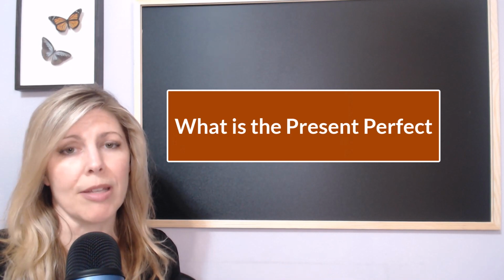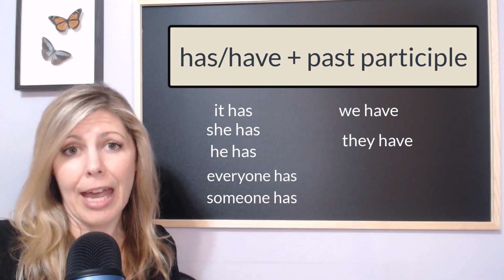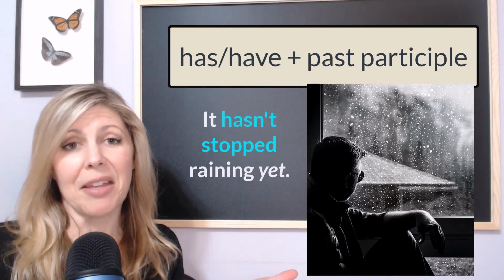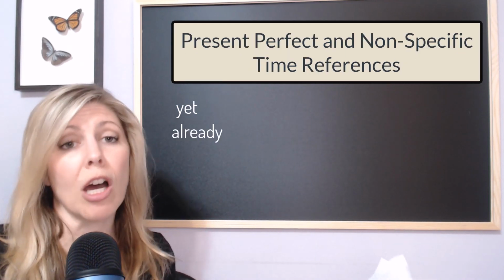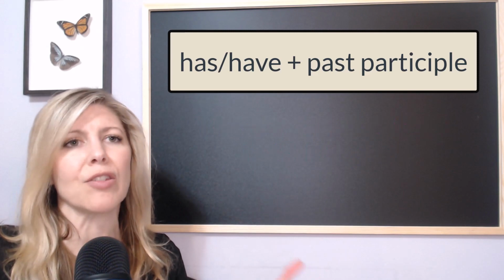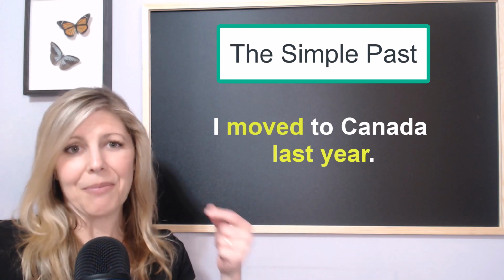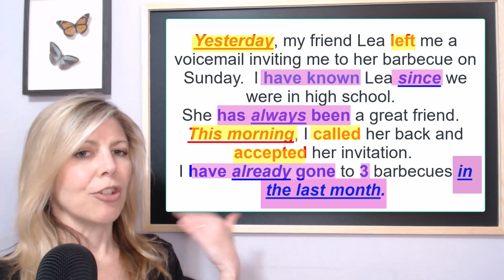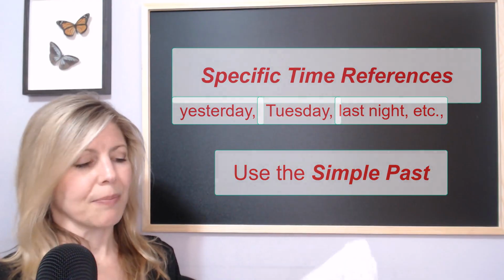How to Use Present Perfect Grammar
Do you know how to use the present perfect?   Learn what non-specific time references are and how we use them with present perfect.  Learn the difference between the simple present and the present perfect.  This tutorial teaches the structure and grammar rules for using the present perfect in everyday English.

00:01 Intro
00:48 Define and describe present perfect
01:30 Structure and forms
02:56 Completed actions/Actions not completed yet
04:00 Non-specific time references
06:23 Compare with simple past
07:30 Paragraph